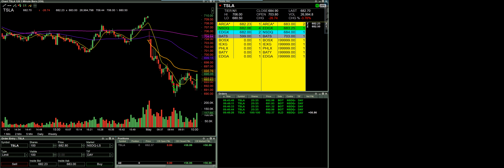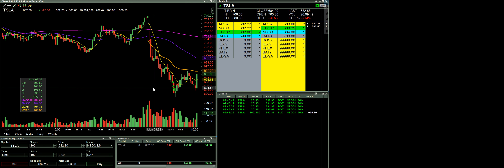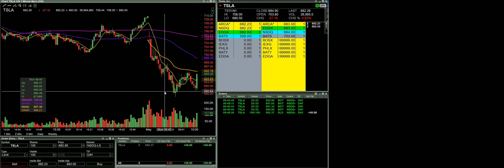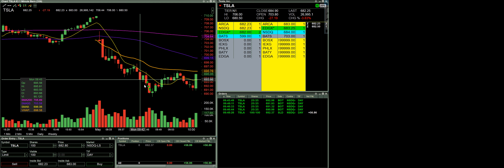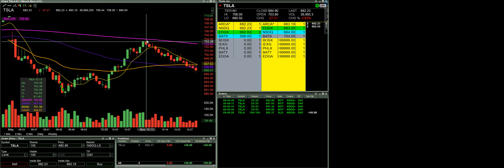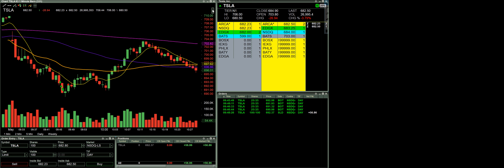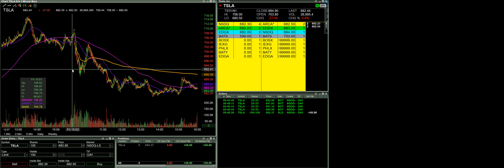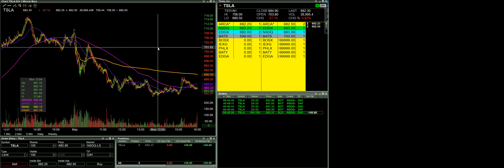1 Trade on TSLA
Small size, small win, no worries. Ill take $50 for 3 minutes of my time.  That is effectively $1,000/hour.
Remember to keep things in perspective.
1.This is not my full time job.
2.This is not intended to replace my full time income or my salary.
3.This does not usually take time away from my family.
4.This is always done in my gym clothes immediately after working out.